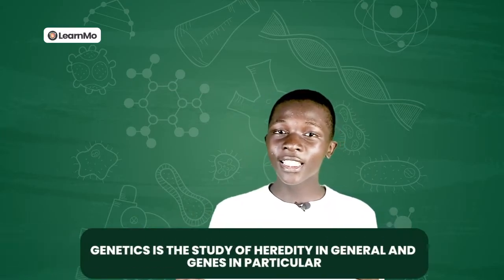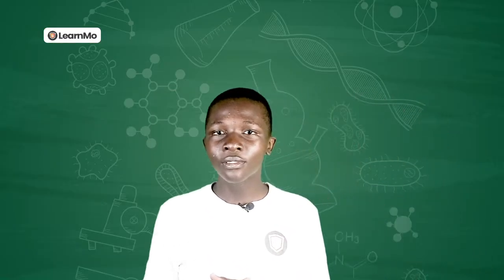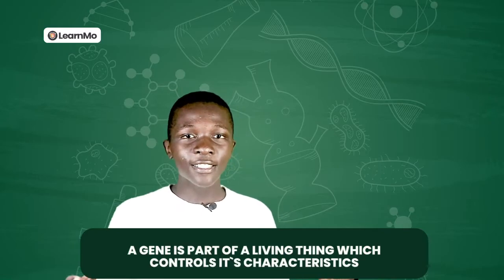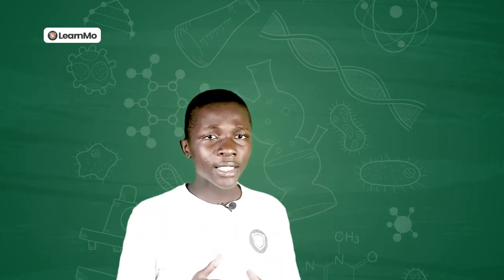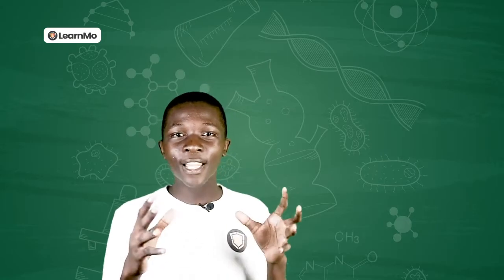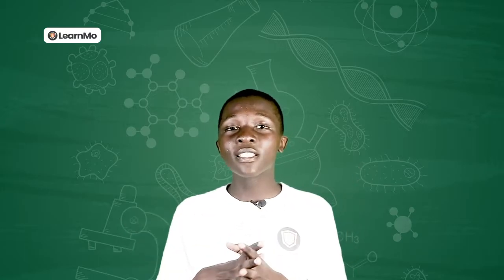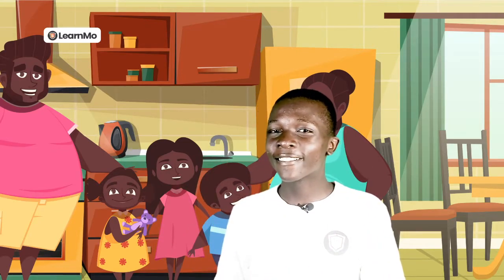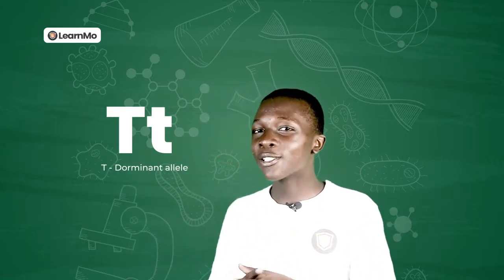Terms used in genetics||phenotype||genotype||dominant and recessive gene||LearnMo